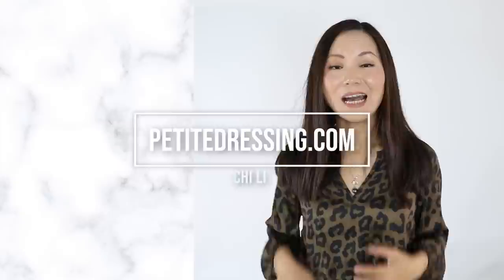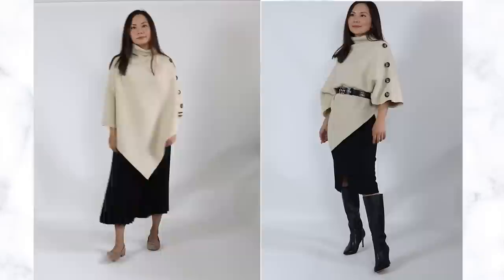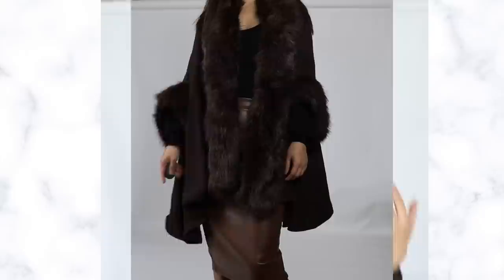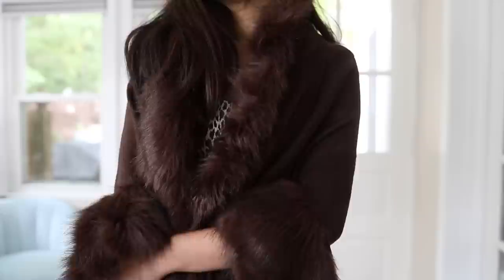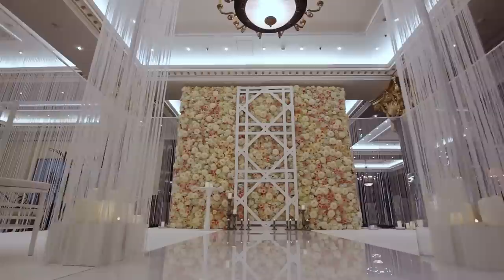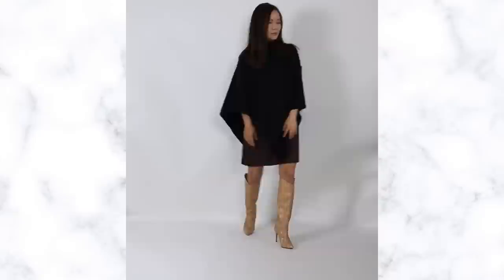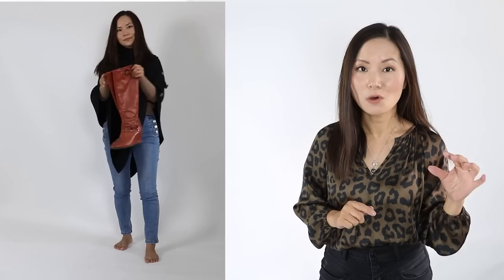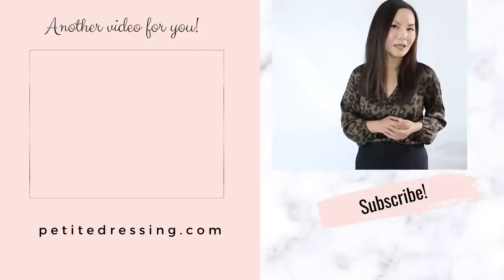I was giving up on ponchos, but THIS changed everything.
Don't know how to make poncho look good? I finally realized why they didn't work and how to make them look flattering on you.